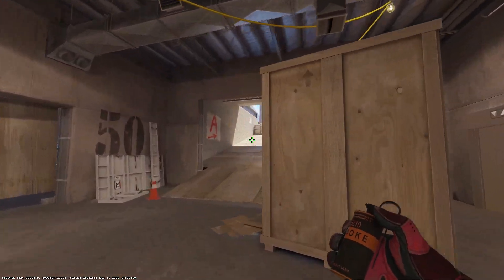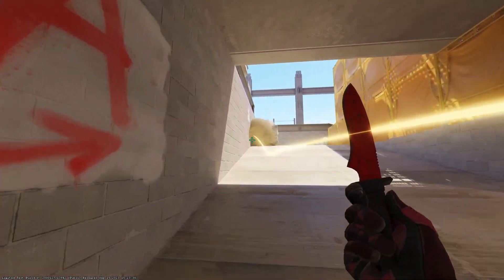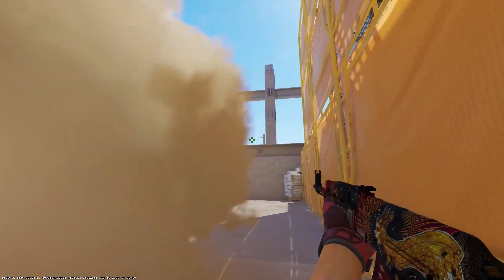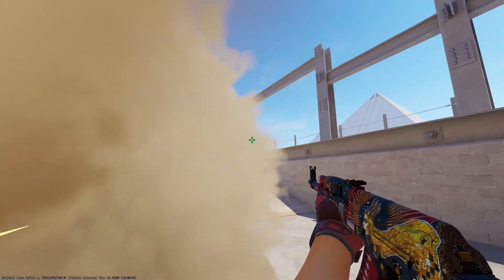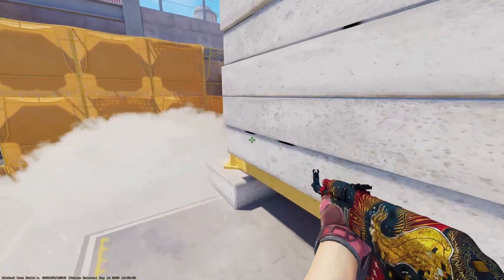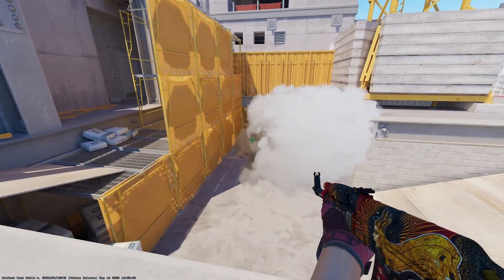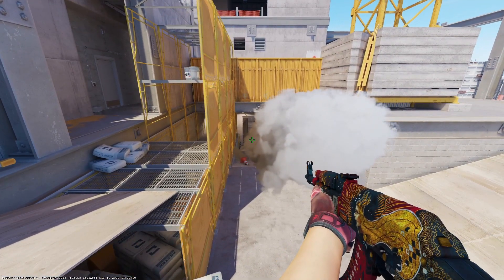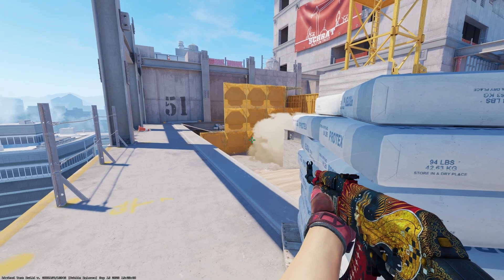Vertigo Ramp Smoke on T Side - CS2 Nades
CS2 Vertigo Ramp Smoke - T